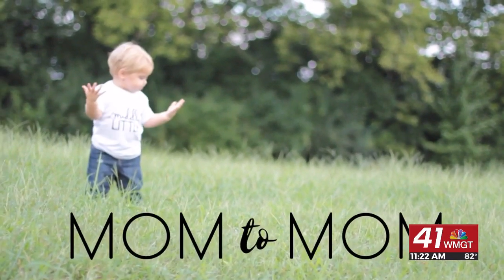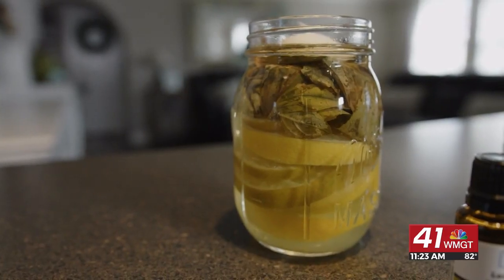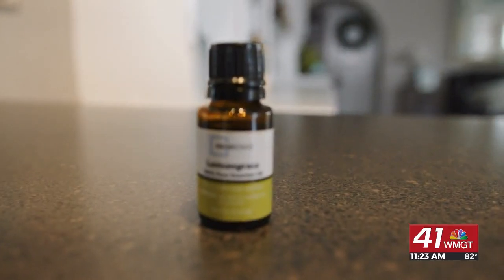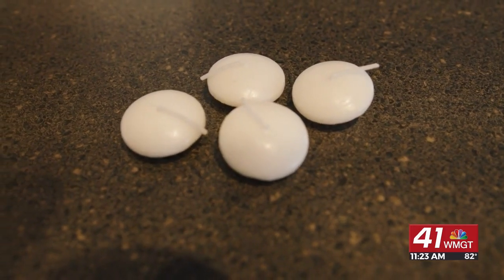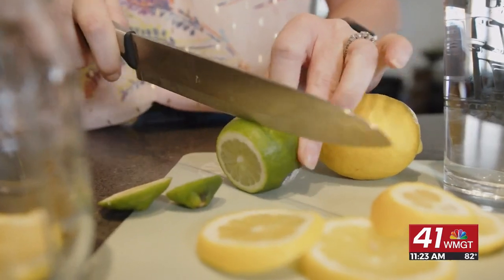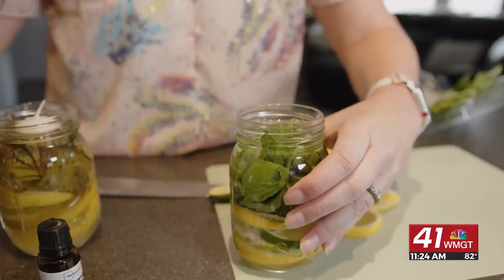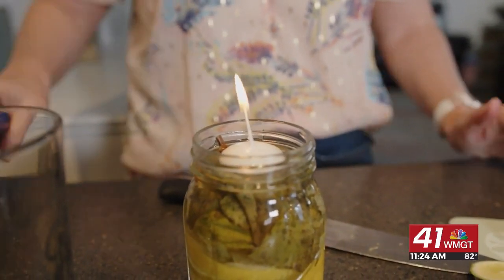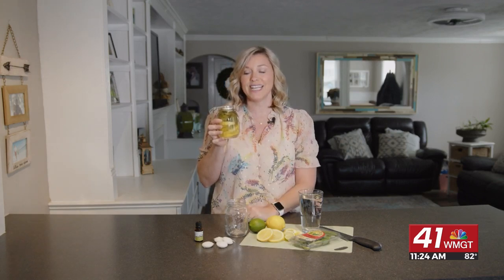Mom to Mom: Keep bugs away with this easy mosquito repellent recipe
Avoiding citronella candles? Keep bugs away with homemade mosquito repellent instead this summer.